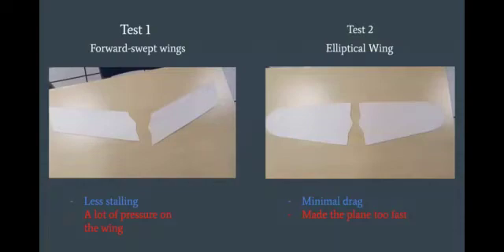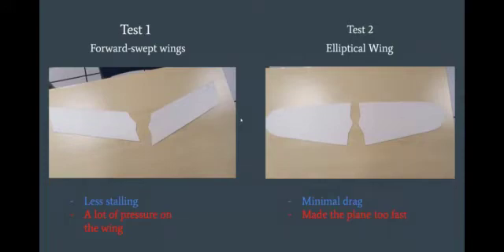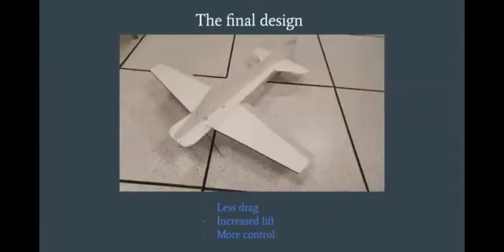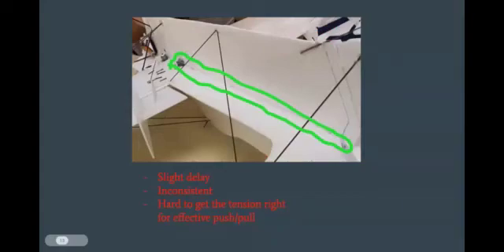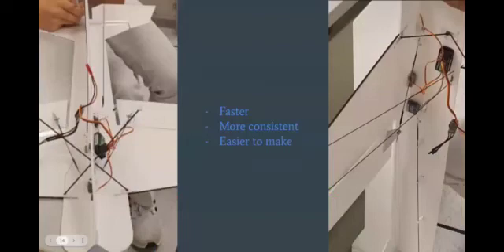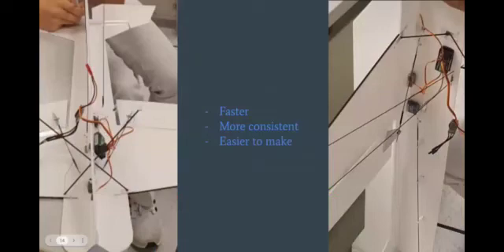SAFMC CAT C1 VS nekosuki learning journey + proof of flight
vs team nekosuki
our instructor taught us how to build and fly. f3p inspired plane, decoration of plane added later on for presentation part.